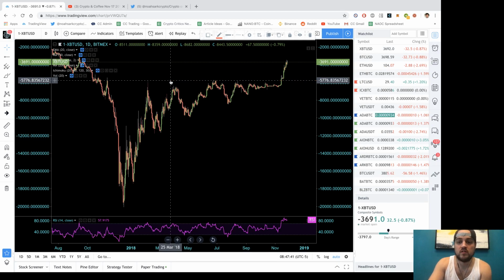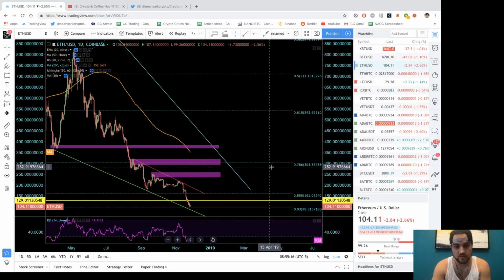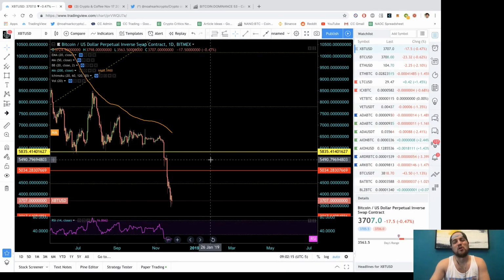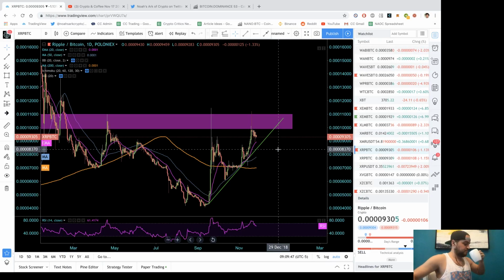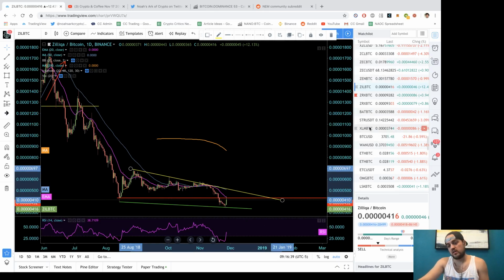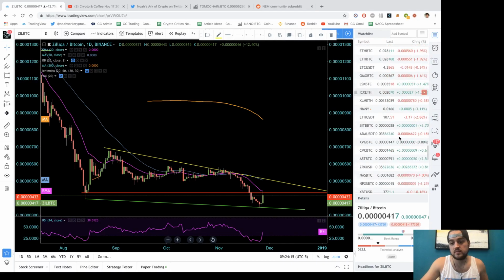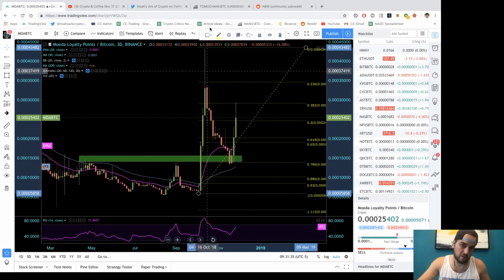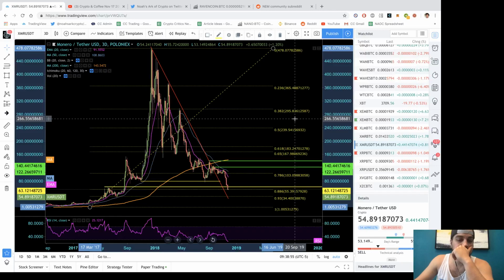Crypto & Coffee Nov 17 2018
*Sign up for FREE Trading Calls with a Bronze or higher membership